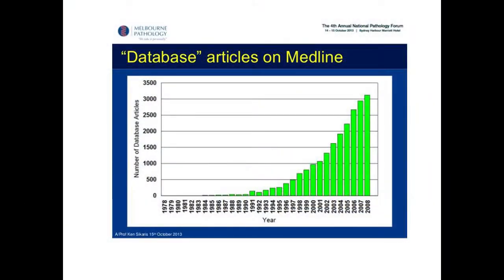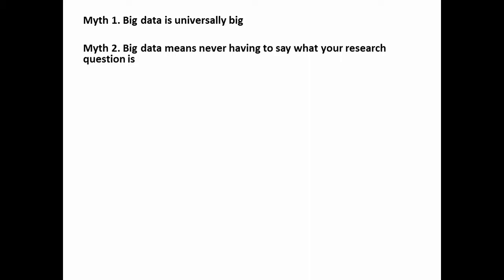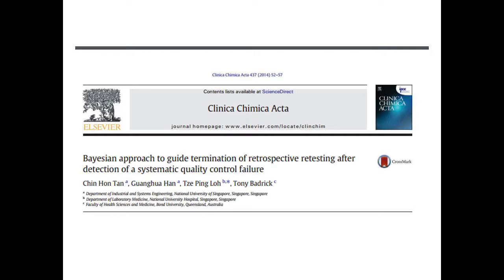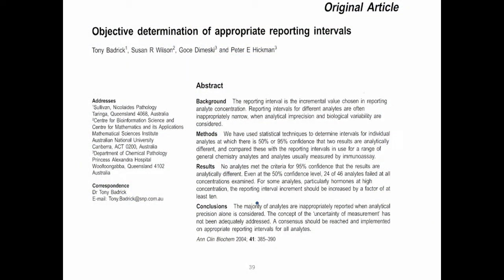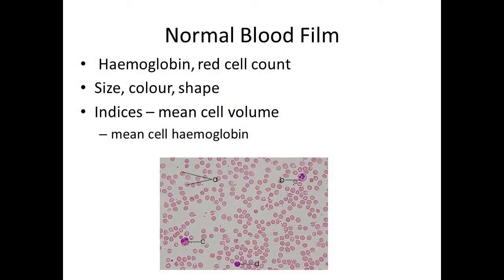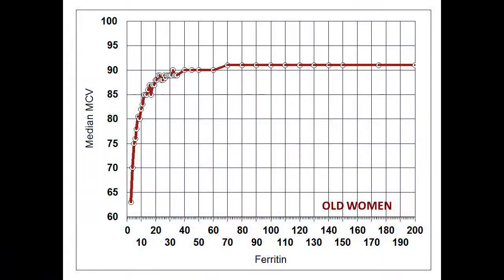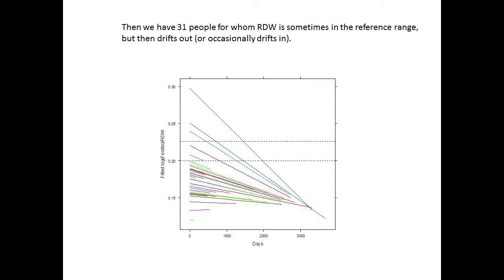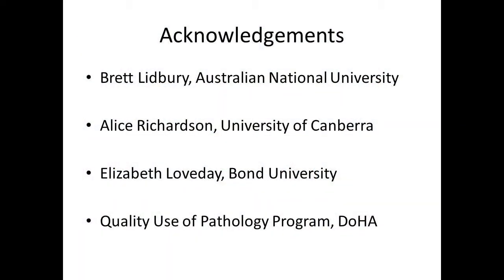AIHI Seminar Series 2017 - Dr Tony Badrick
The interpretation of pathology tests, particularly those involved with screening is complex and relies on an understanding of the diagnostic sensitivity and specificity of the test and the prevalence of diseases that the test can predict in the community. Tests become more predictive if the pretest probability for disease can be improved. This could be achieved by better history, more specific tests or by a better understanding of the interrelationships, if they exist, between the routine tests which may be used at the screening episode. Some of these interrelationships are well known, for example urea and creatinine, AST and ALT. These tests together reinforce the presence of a possible disease state whilst each can provide some additional information about that disease. Finding more subtle relationships amongst routine tests requires more machine-learning elaborate techniques including recursive partitioning based decision models and decision tree machine learning.

Recursive partitioning based decision models have been applied to medical knowledge domains, and decision tree machine learning provides advantages of applicability to Gaussian or non-Gaussian data regardless of distribution, as well as multiple decision boundaries. Support vector machines (SVM) provide a very powerful classification and regression pattern recognition tool. In this talk we will explore some of the tools, their application to pathology databases and the issues that limit the application of these tools to routine pathology data. We will illustrate some of these techniques using some data obtained from routine pathology testing performed in Australia.

Dr Tony Badrick was Associate Professor, Faculty of Health Sciences and Medicine at Bond University for 4 years before becoming the CEO of the RCPAQAP in 2015. In the twenty-one years from 1990, he was Manager of the Biochemistry department and then Laboratory Manager at Sullivan Nicolaides Pathology, Brisbane. Between 1973 and 1990, he worked at the Biochemistry Department of the Princess Alexandra Hospital, Brisbane. He is a visiting Fellow at the John Curtin School of Medical Research at the Australian National University, also at Australian Institute for Health Innovation Macquarie University and an honorary Associate Professor in Biomedical Science at Bond University.

He was President of the Australasian Association of Clinical Biochemists (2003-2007), is Chair of the Education and Laboratory Management Committee of the Asian Pacific Federation of Clinical Biochemistry, Vice President of the Australian Institute of Medical Scientists and currently the deputy Chief Examiner and Chair of the Faculty of Science of the Royal College of Pathologists of Australasia.

Tony has also had published over 120 Papers/ Abstracts and one book chapter (2 editions) in Health care management.  He was consultant and adviser to WHO in 2007 and 2012; adviser to the Department of Health and Ageing on the Scientific Workforce in Pathology, and Best Practice in Phlebotomy; and is Chair of the Document Review and Liaison Committee of the National Pathology Accreditation Advisory Committee.